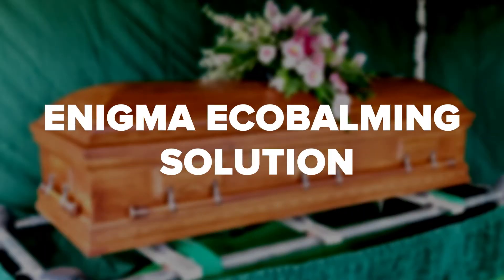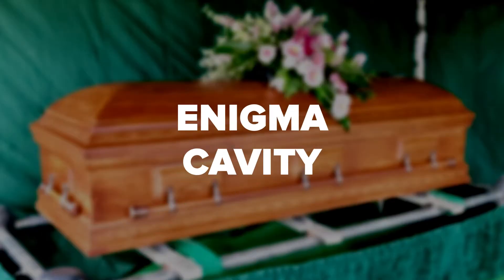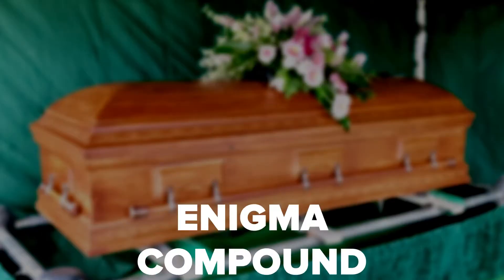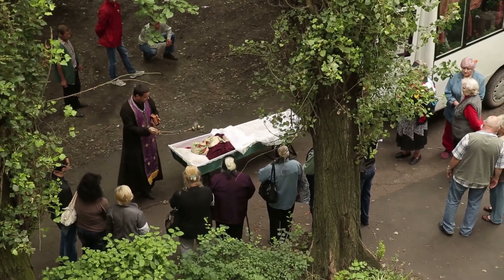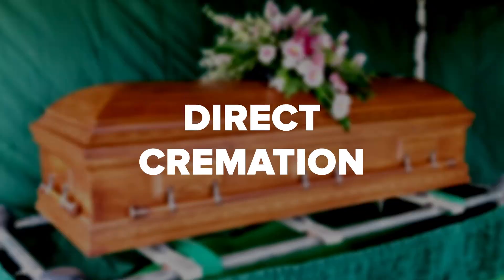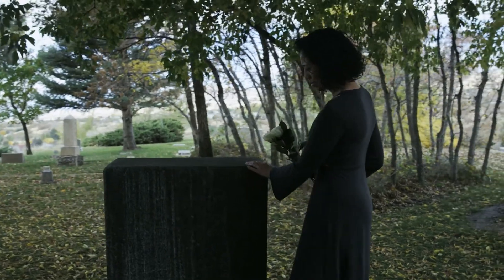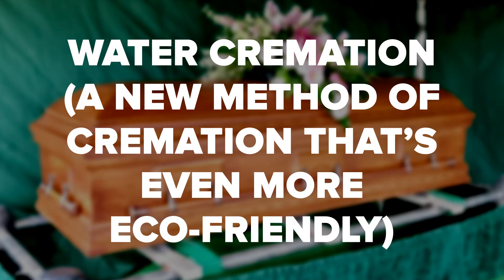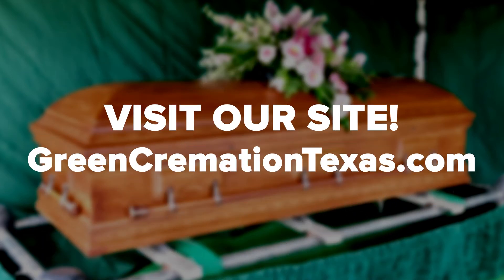Embalming Fluid Modern Alternatives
Embalming fluid has long been the standard for the embalming process after someone dies. But more and more people are seeking alternatives to embalming fluid, especially since it's so toxic for the environment. If you've recently lost a loved one and would like them to be embalmed in a way that doesn't' do active damage to the earth, then you're in the right place.

In this video, we go over some other options that might be more appealing to you than traditional embalming fluid. We talk about the Enigma line of fluids, which are less harsh to the environment than embalming fluid. We also talk about preserving a body through refrigeration, so you don't have to use any embalming fluid. And we talk about some other solutions including traditional cremation as well as the newer method of water-based cremation.

Check out this video today to learn all about the more modern methods of treating a body after death that is safe and environmentally conscious.